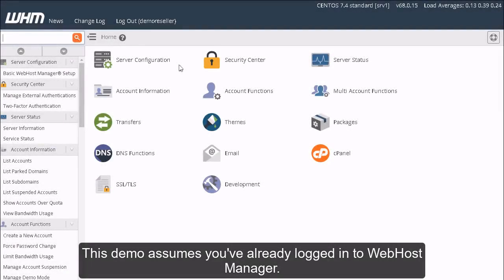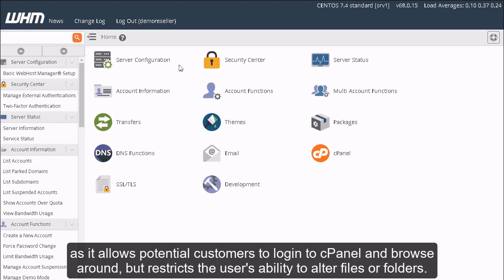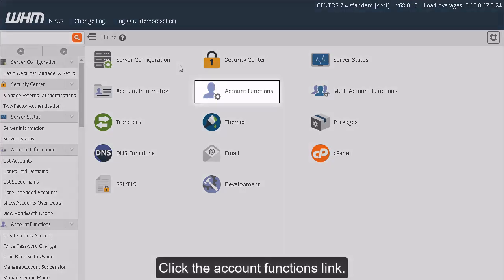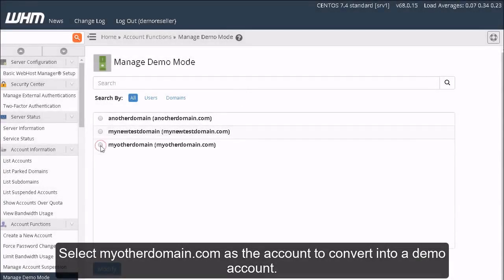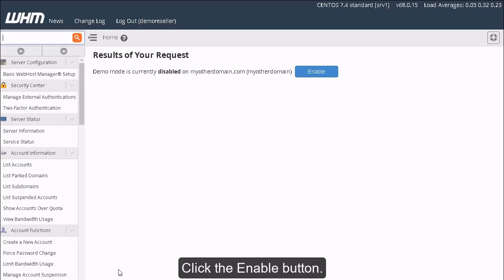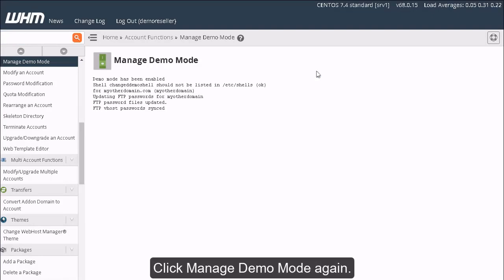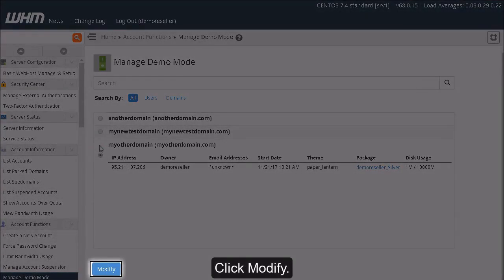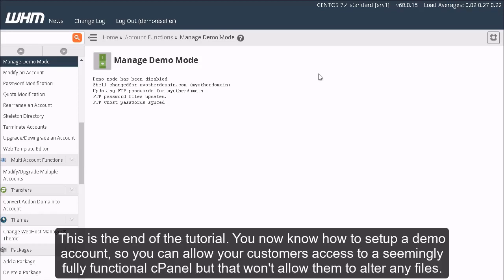How to disable or enable Demo mode in WHM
This demo assumes you've already logged in to WebHost Manager.

You have the ability to turn any account in your WHM into a demo account. A demo account is commonly used as a sales tool, as it allows potential customers to login to cPanel and browse around, but restricts the user's ability to alter files or folders.

Click the account functions link.

Then click Manage Demo Mode

Select myotherdomain.com as the account to convert into a demo account.

Then click Modify.

We can see here that demo mode is currently disabled for this account.

Click the Enable button.

That's it! Demo mode has been enabled, meaning that when a user logs in to this account's cPanel, certain functions will be disabled.
Click Manage Demo Mode again.

Click Modify.

Then click Disable.

Demo mode has been turned off and the account is once again fully functional.

You can allow your customers access to a seemingly fully functional cPanel but that won't allow them to alter any files.